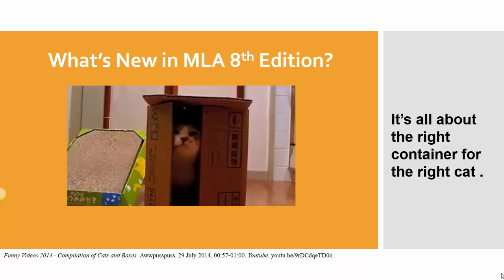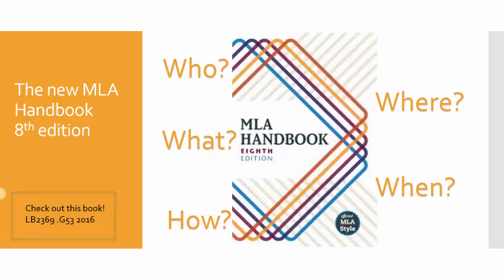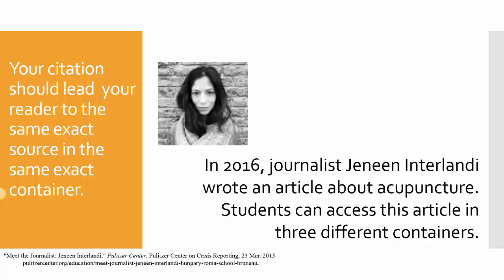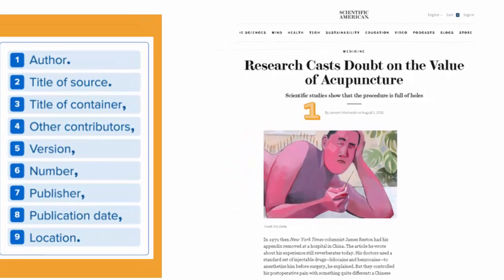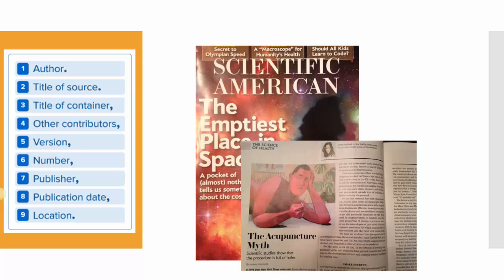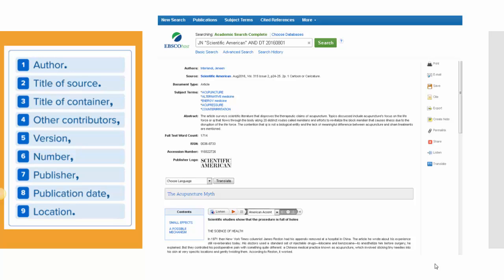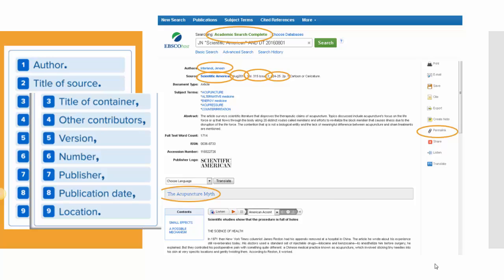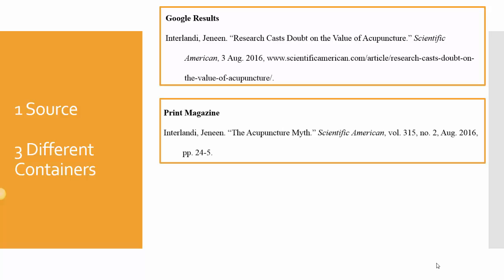MLA 8th ed